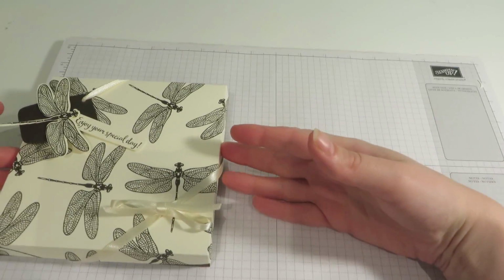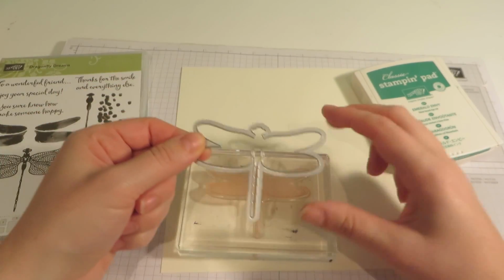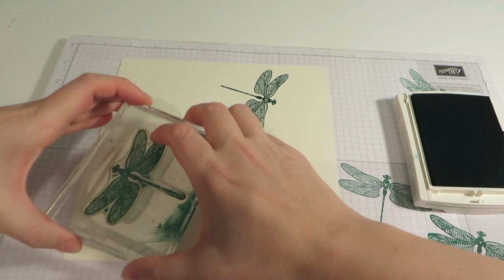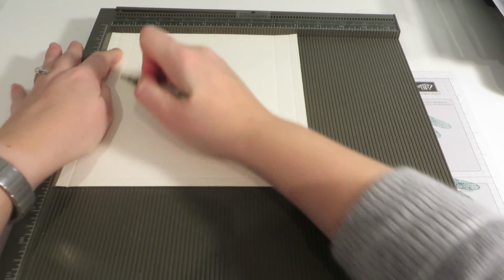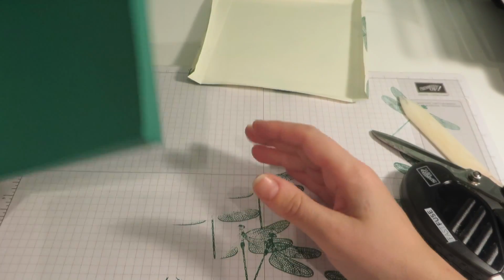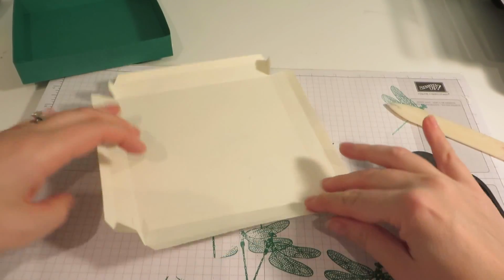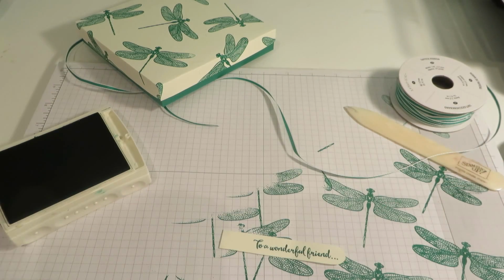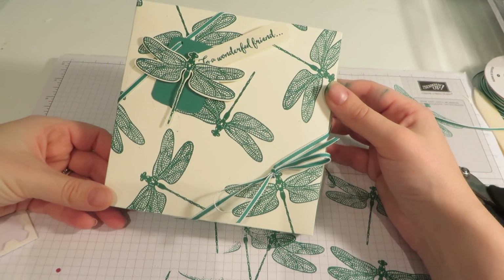Dragonfly Dreams Gift Box - New Stampin' Up Products Preview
Or you can shop for Stampin' Up products on-line 24/7